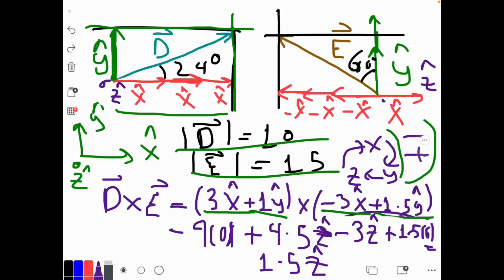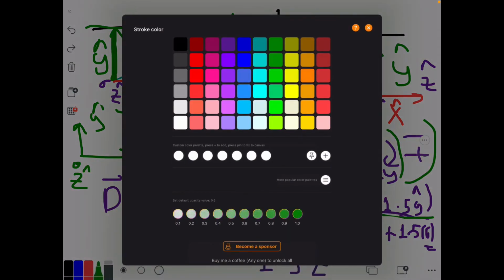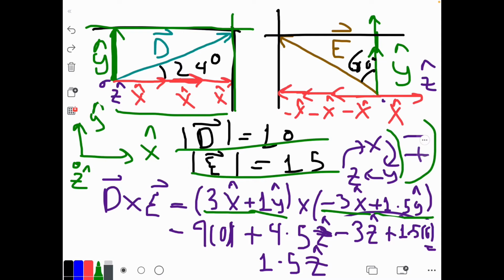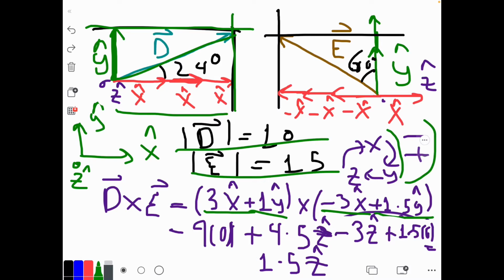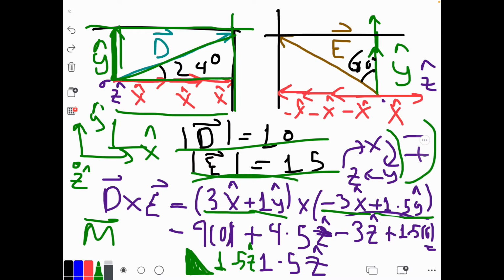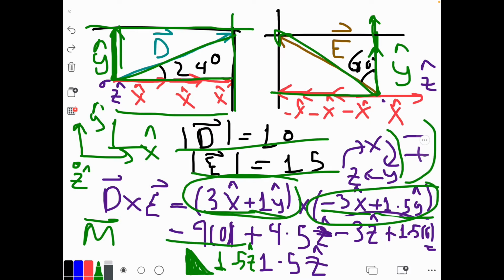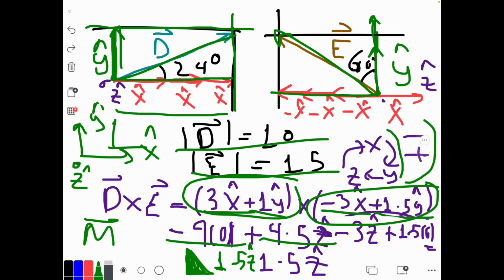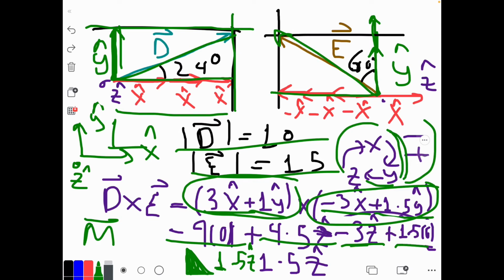[CORRECTED] Cross product from Magnitude and Direction | Physics and Mathematics 🧮